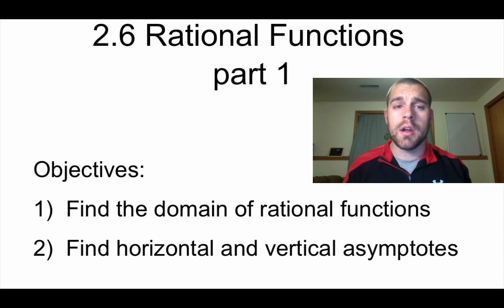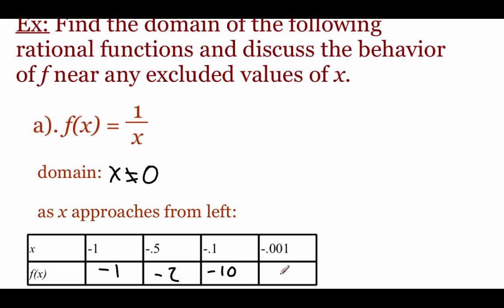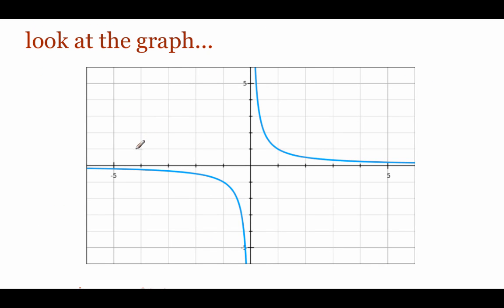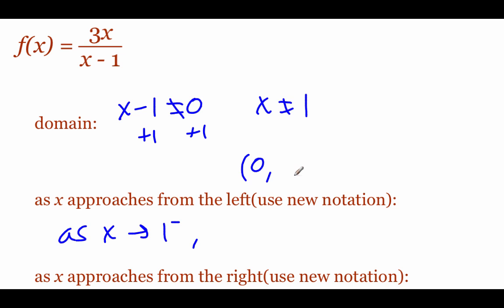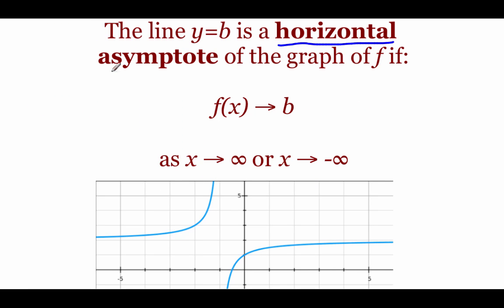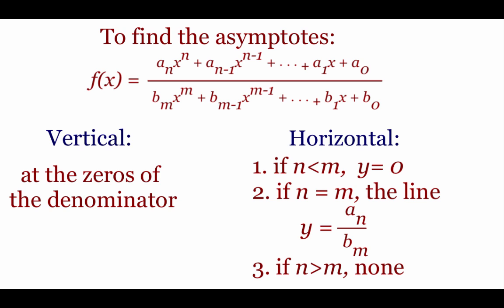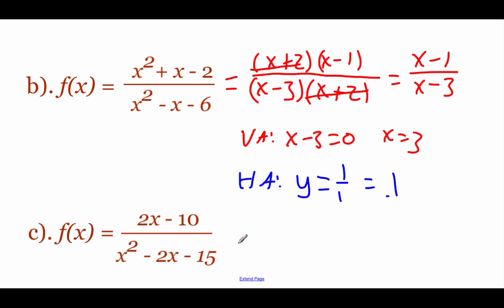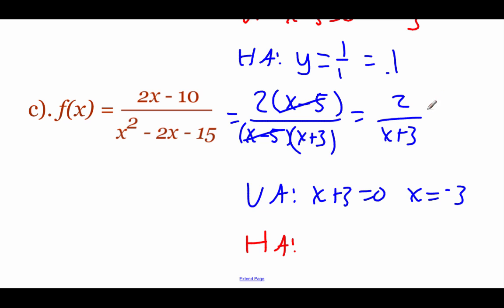Pre-Calculus 2.6: Rational Functions part 1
Objectives:
1)  Find the domain of rational functions
2)  Find horizontal and vertical asymptotes